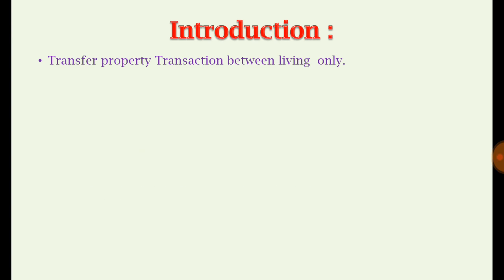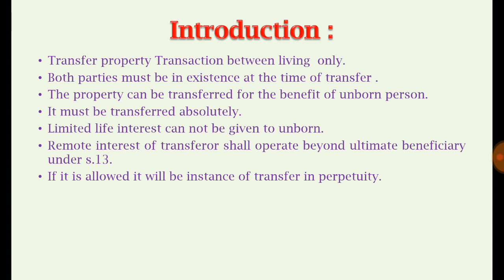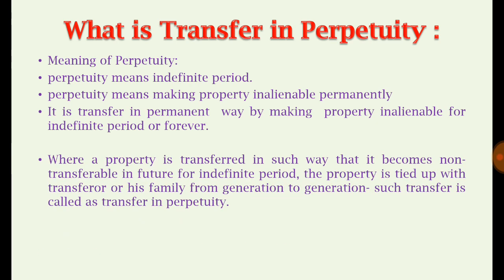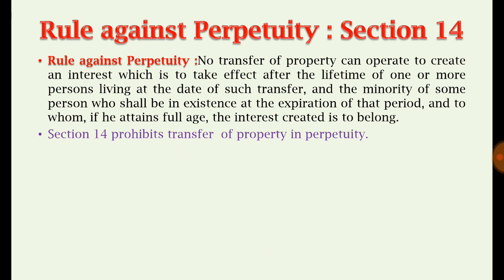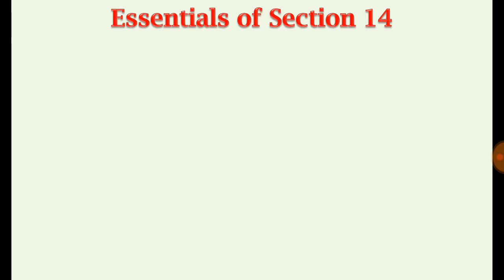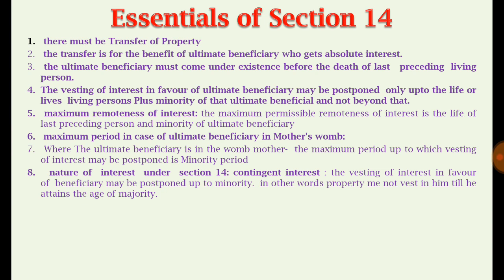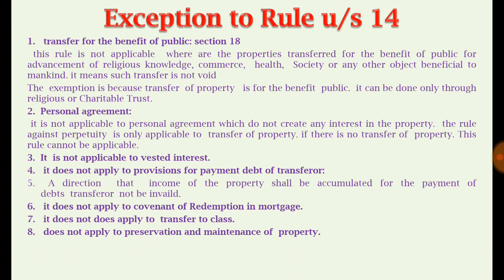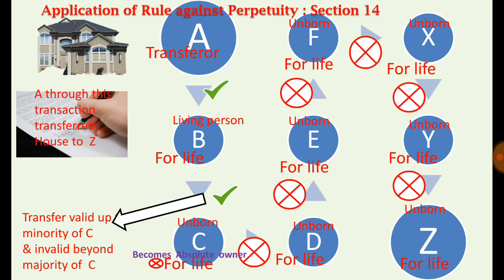Rule against Perpetuity | Section 14 of T P Act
Property Laws including Transfer of Property Act and Easement Act is one of the  subject for LLB 3 year and  LLB 5 year  courses. It is also subject for courses like MBA, BBA, CA, ICA and other course. This my attempt to provide video Lecture on this subject in simple and easy language.
These lectures are useful to all law students, law practitioners, and all those who want to gain knowledge of law, property, property laws, transfer of property concept and Act, easement trust etc. this is also useful for competitive exams like UPSC, MPSC, JMFC and other exams also.
The property laws are made to regulate different aspects of  relation between property  and holder of property.
In this lecture the rule against perpetuity which prohibits transfer of property making property inalienable for indefinite period  is discussed. Section 14  of T.P. Act deals with prohibition of making property inalienable in future beyond limit mentioned in it.